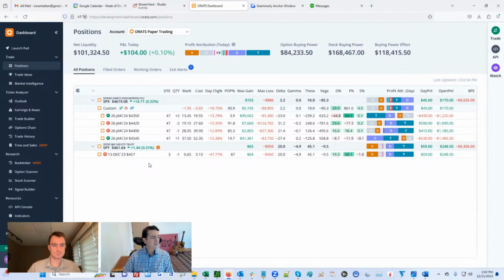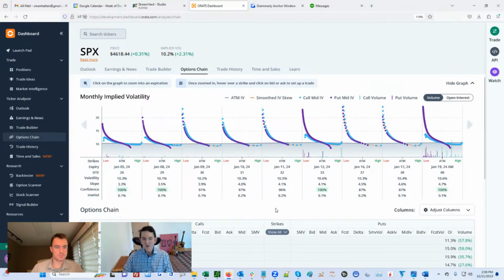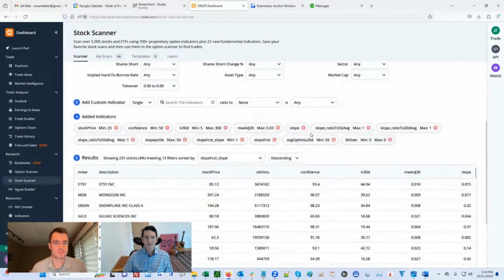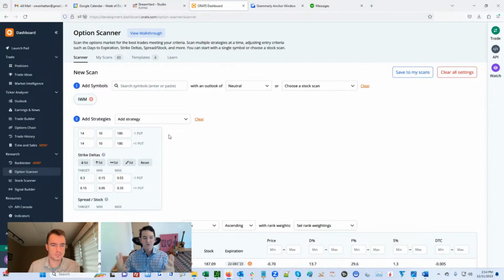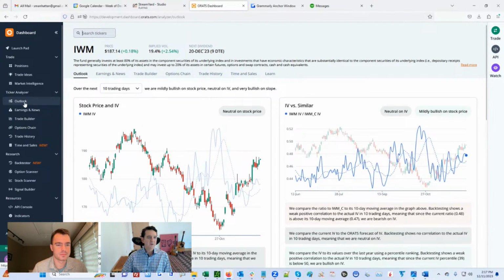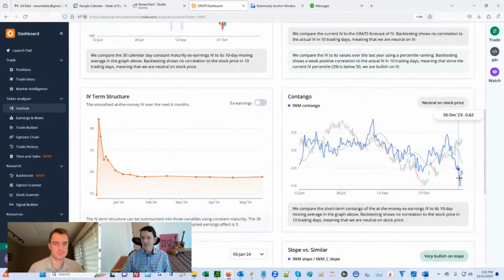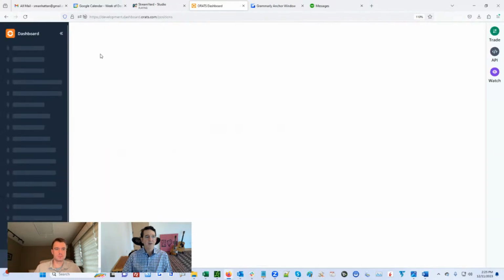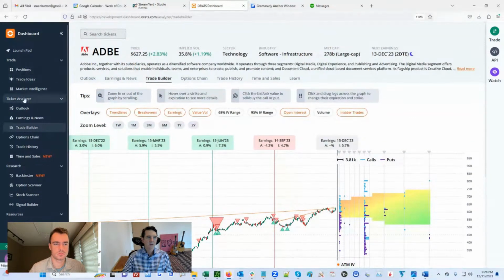ORATS - Driven By Data Ep.5 | Find Trades Using Skew And Term Structure | 12.11.23